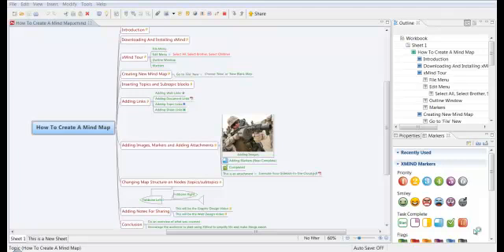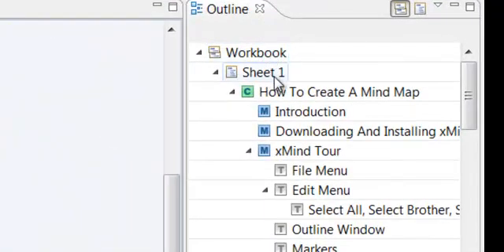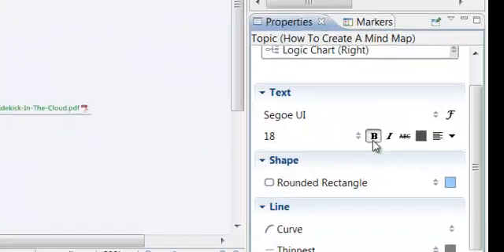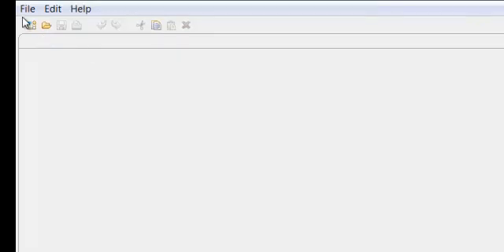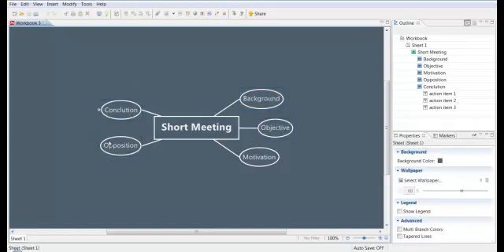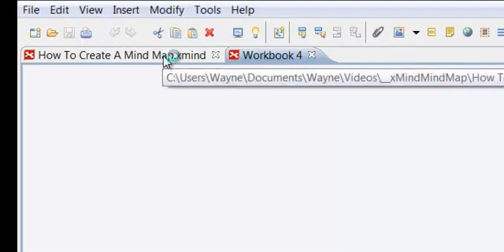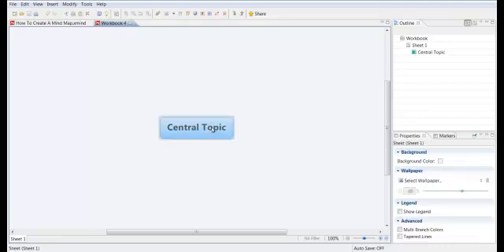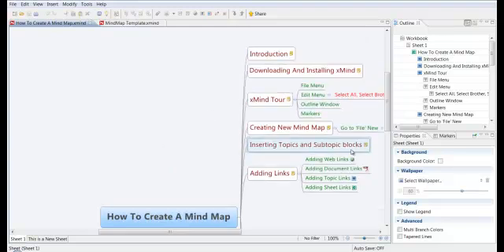How To Create Topics and SubTopics with XMind Mind Mapping Software | Video 3